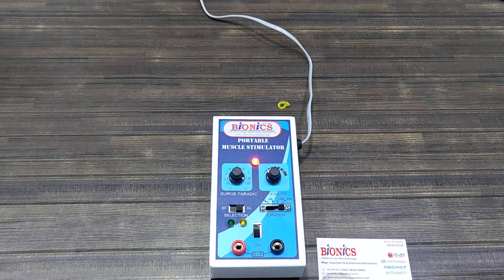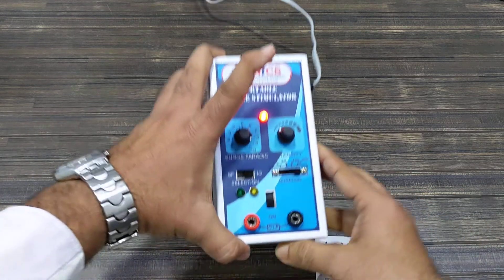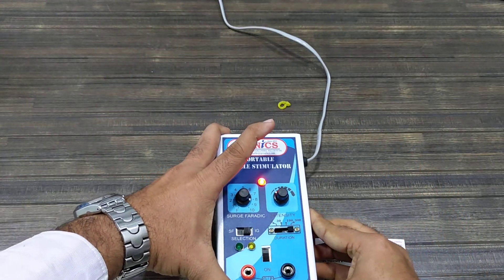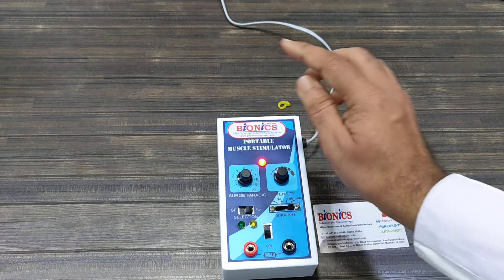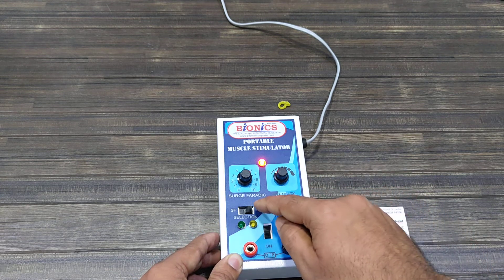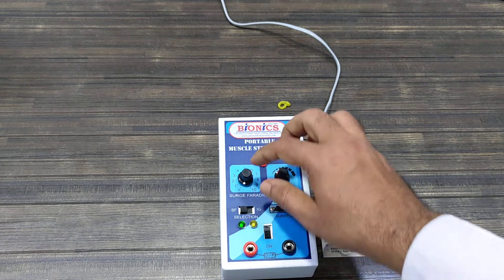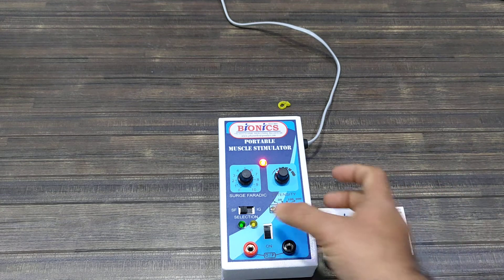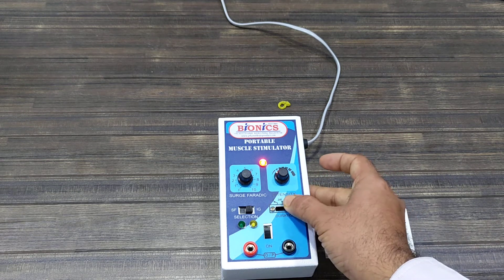Mini Muscle Stimulator (Demo)